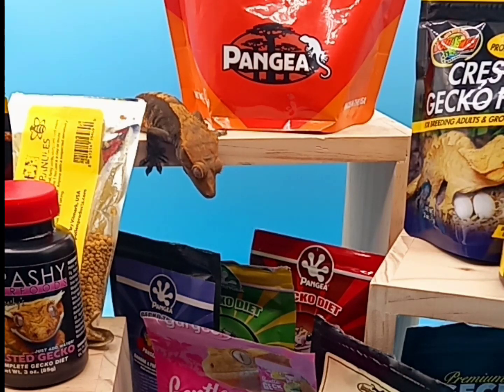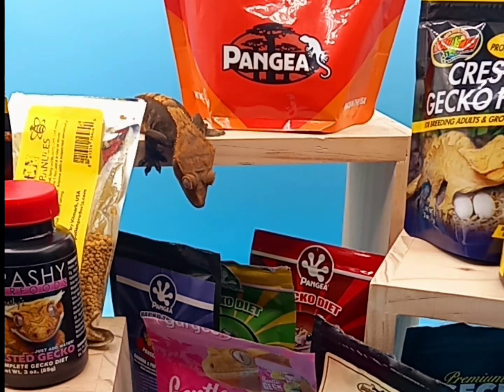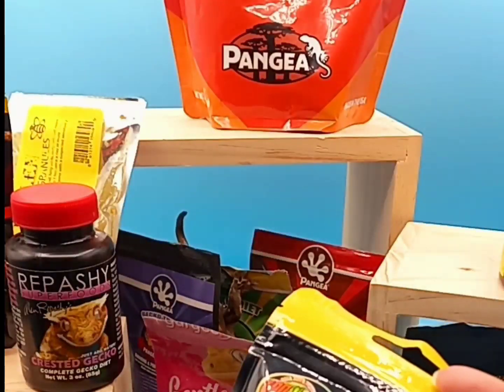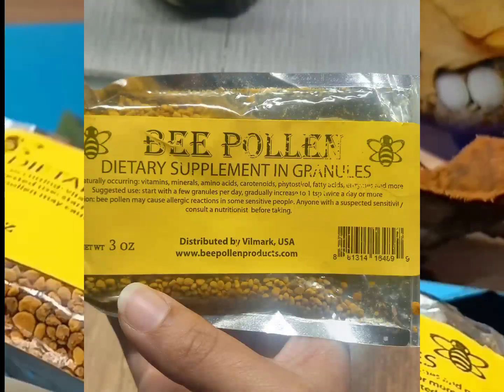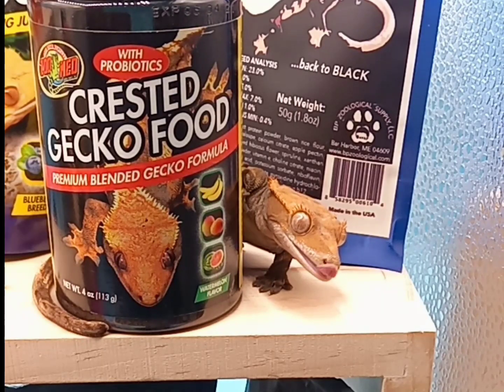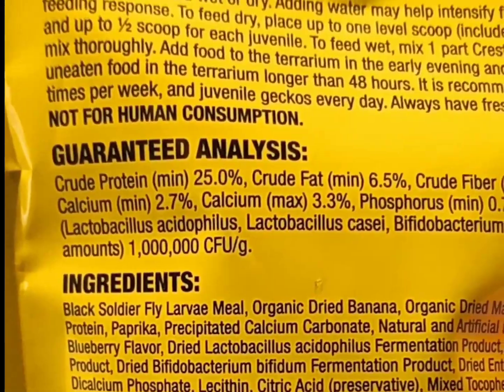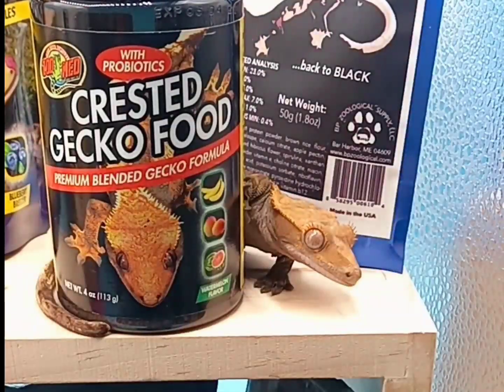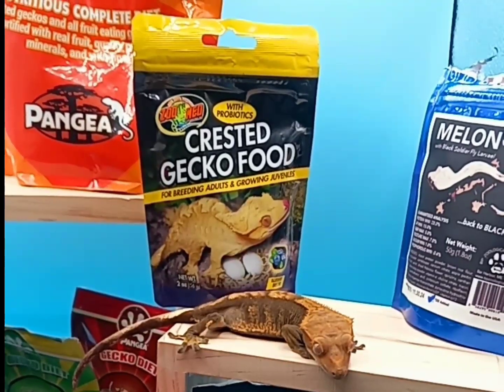crested gecko nutrition